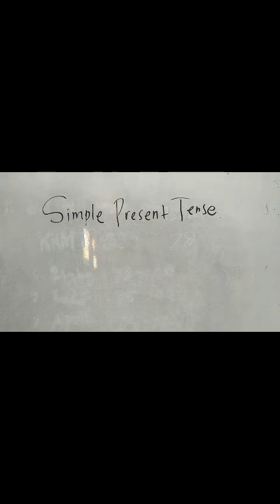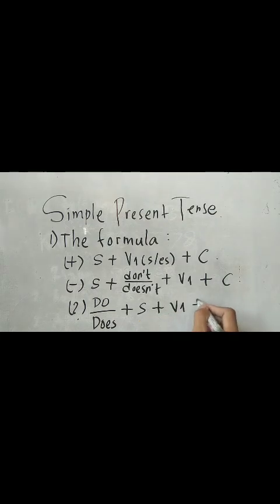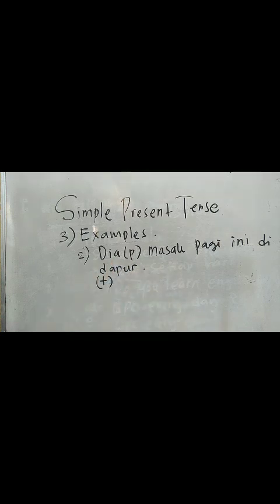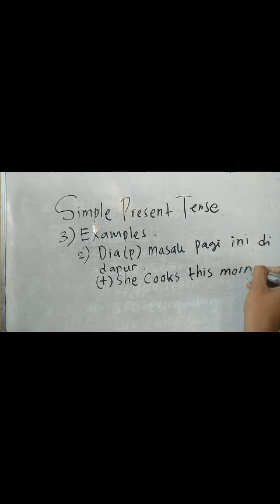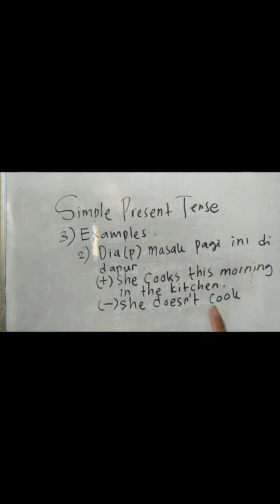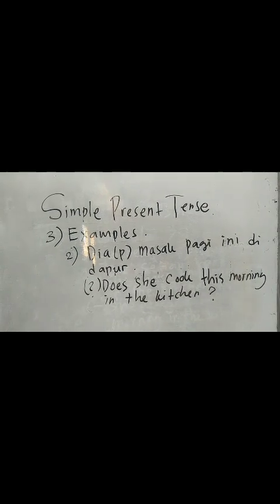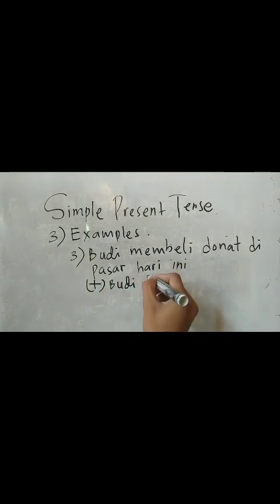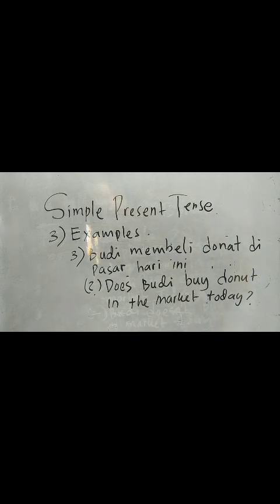😊LEARN SIMPLE PRESENT TENSE (BELAJAR SIMPLE PRESENT TENSE)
The most familiar tenses in english is Simple Present Tense, This tenses is commonly used for the today's Activity(habbit) of the people.🙏

Tenses yang paling familiar adalah Simple Present Tense,  Ayo kita sama sama belajar. 😀😊